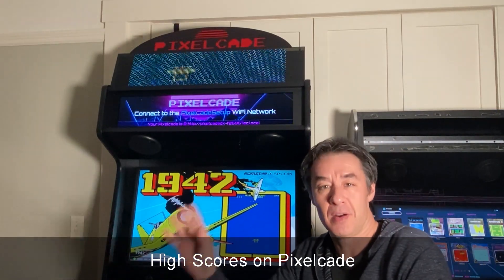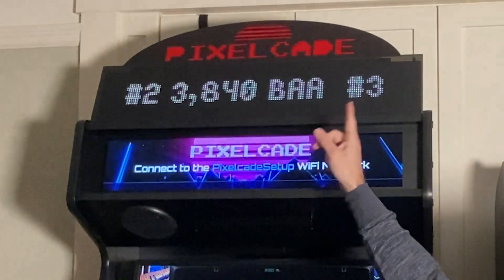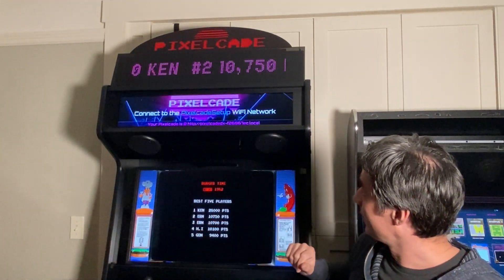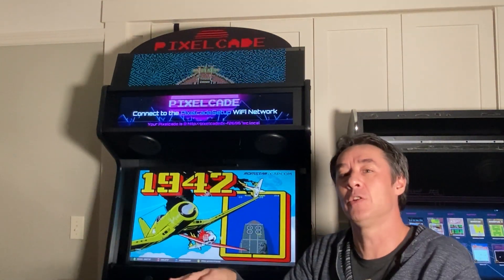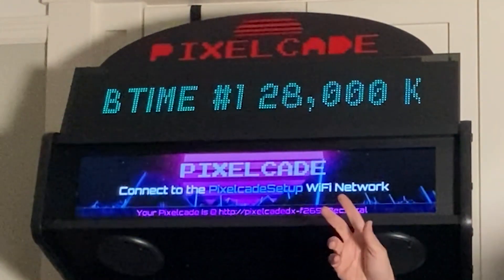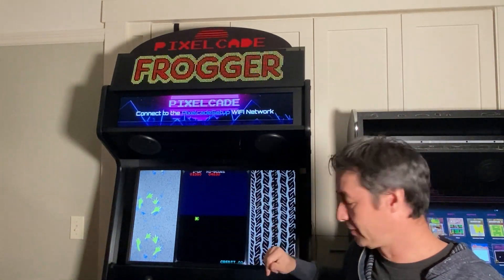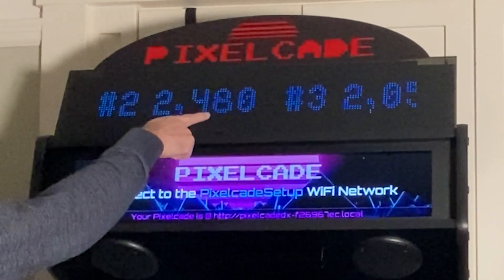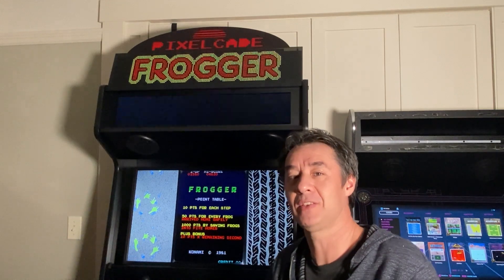Scrolling High Scores on Pixelcade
Pixelcade LED now supports scrolling of high scores on Launch Box/Big Box, HyperSpin, and GameEx. Note that high score scrolling works for just MAME and is supported on ~30% of MAME games. You'll also need the paid version of the LEDBlinky software and follow this guide to setup